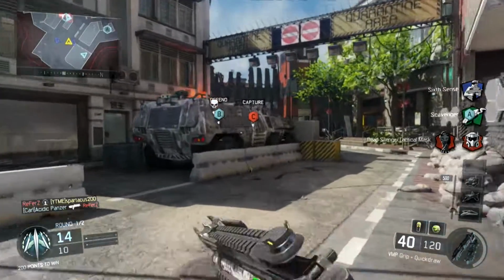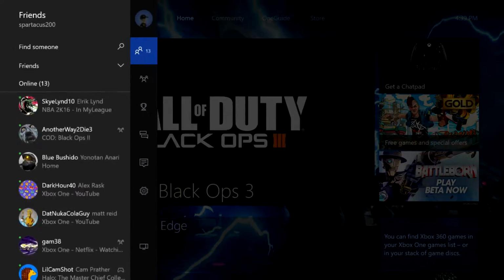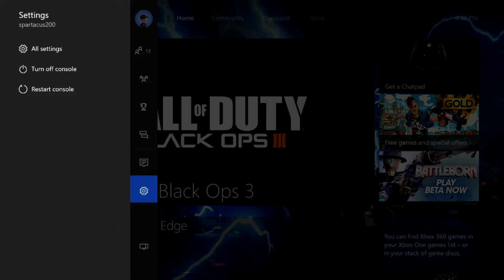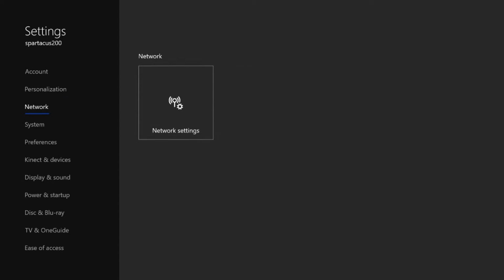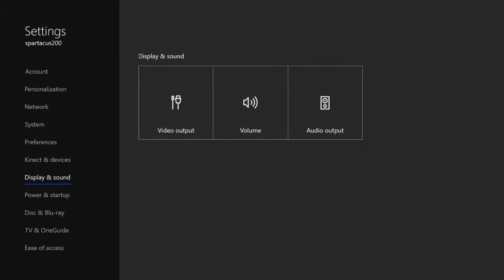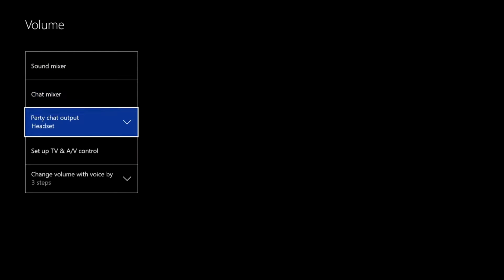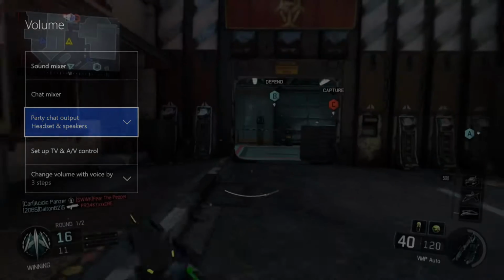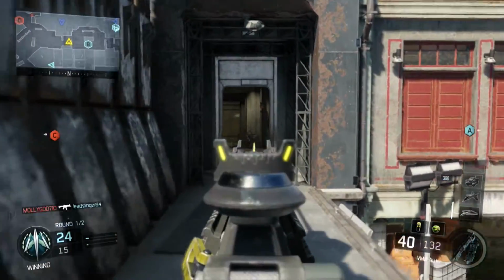How To Record Xbox One Party Chat with the Elgato HD60! (Elgato Chatlink Problem)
In this video i show you how you can record your friends voices with the Elgato capture card! I also discuss an issue i have had with my Elgato Chatlink cable. I am able to record my friends voice but cannot record the game volume at the same time. Please let me know if you guys have a solution to this on the Xbox one and i hope you enjoyed the video!